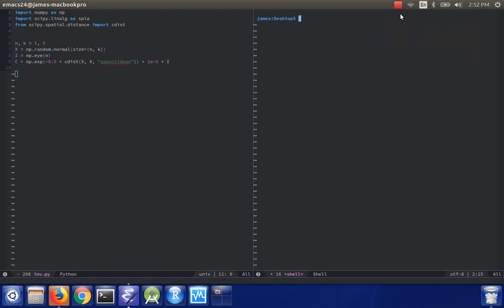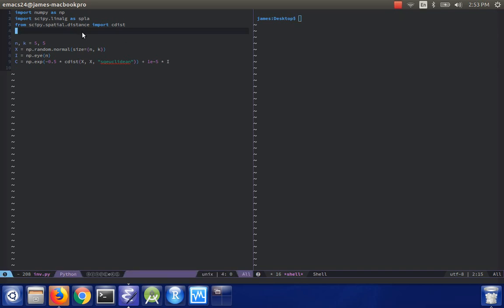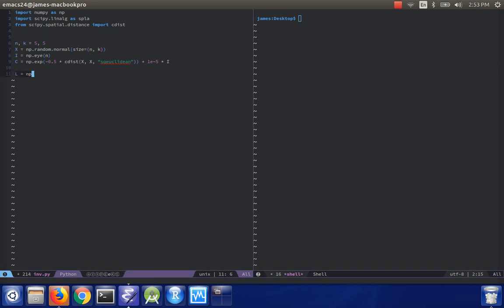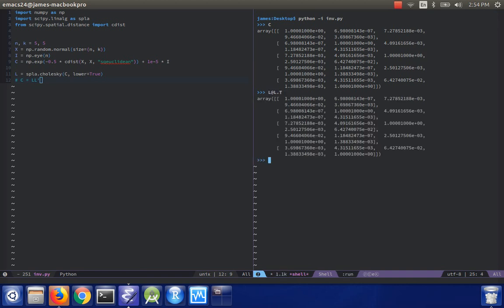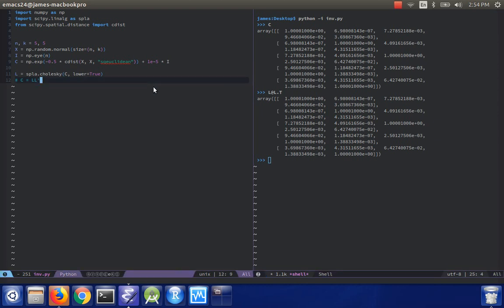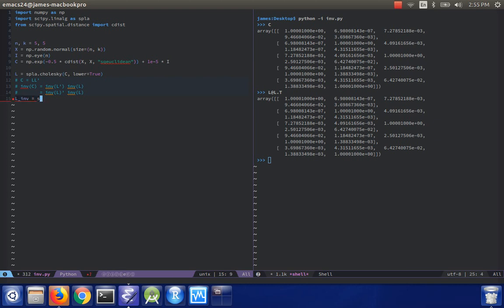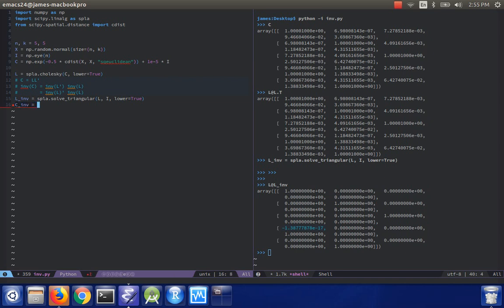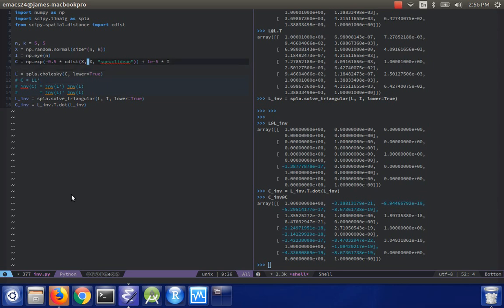Numerically Stable Computation of Inverse (of Positive Definite Matrices)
Matrix inverses are an important component of mathematics, with applications in modeling, simulation, statistical inference, and machine learning. In this video, I demonstrate a numerically stable approach to obtaining the explicit inverse without invoking potentially unstable matrix inversion operations. This technique is application to positive definite matrices, which occur frequently in statistics (such as in the normal distribution).

The technique involves computing the Cholesky decomposition of the matrix to be inverted. From there it is easy to solve a triangular system of equations in order to obtain the inverse of the Cholesky factor. This can be exploited by leveraging an identity in linear algebra that relates how an inverse behaves when a matrix can be factorized into two components.